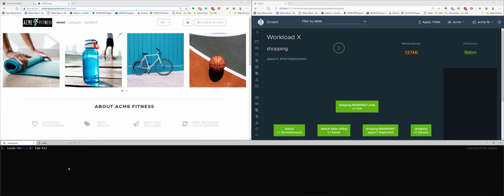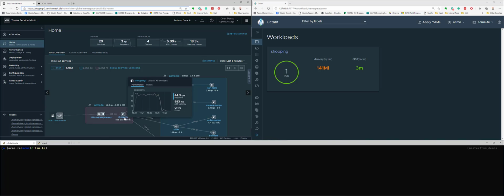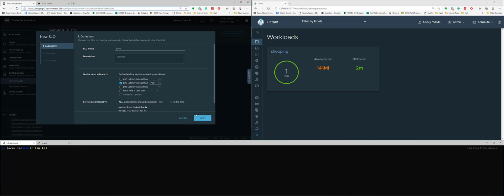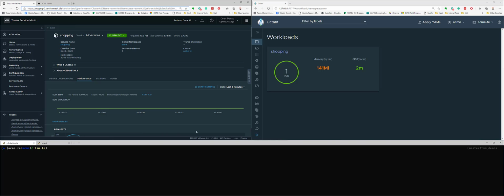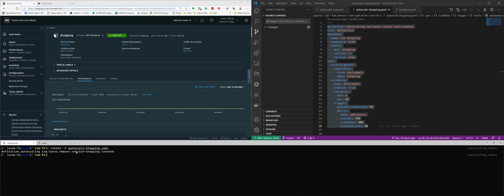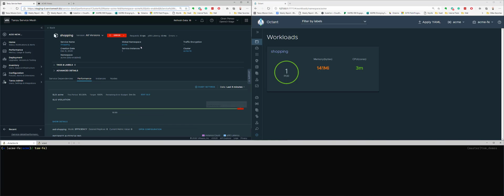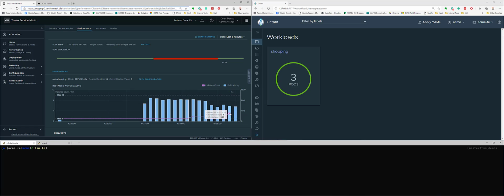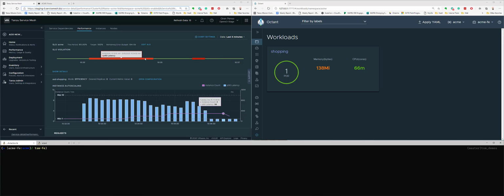Tanzu Service mesh Application SLO and Autoscaler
Tanzu Service mesh will allow you to achieve application resiliency with application SLO's and deployment autoscaler. check the 10 min video demo to better understand the service and value.

Link to my repo with the ACME FE/BE setup

Link to my repo with the asd (autoscaler deployment)